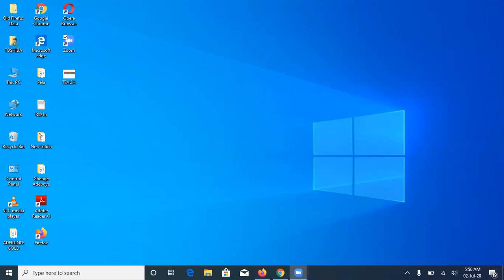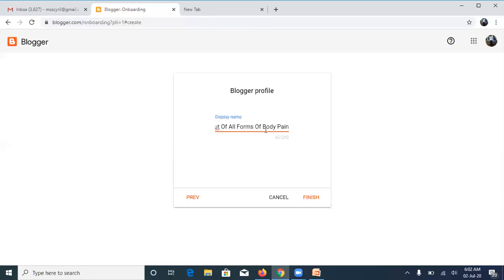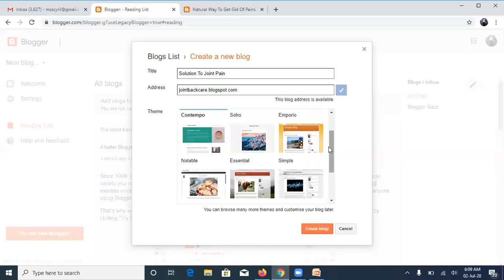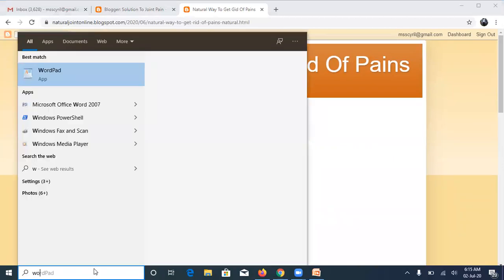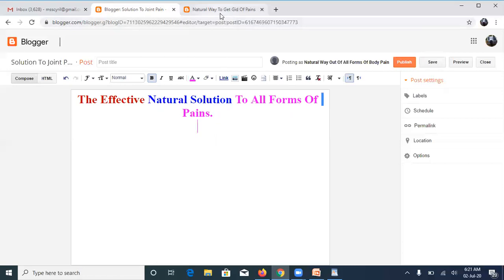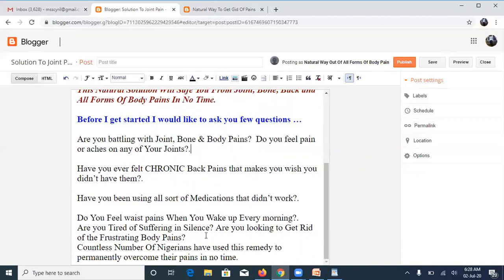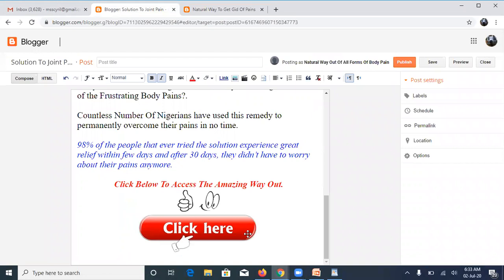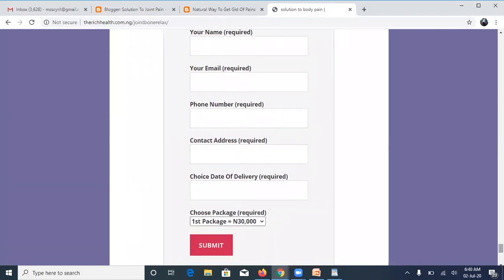Setting Up a Blogger